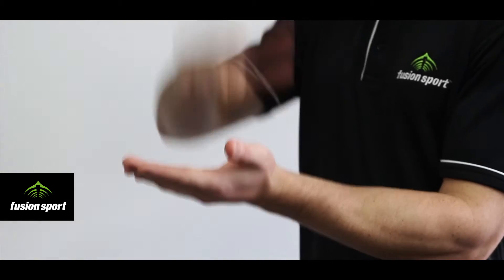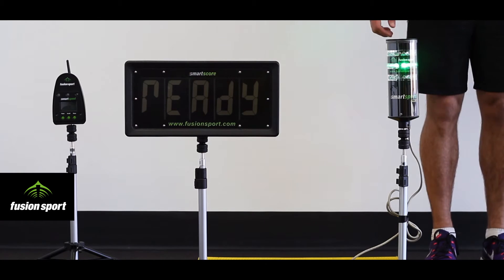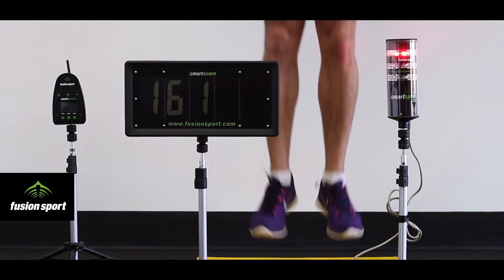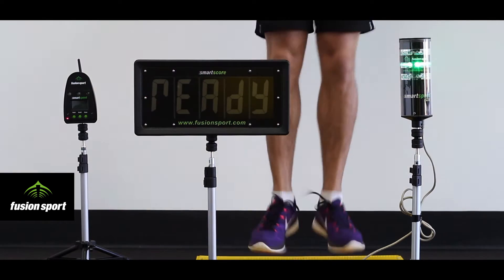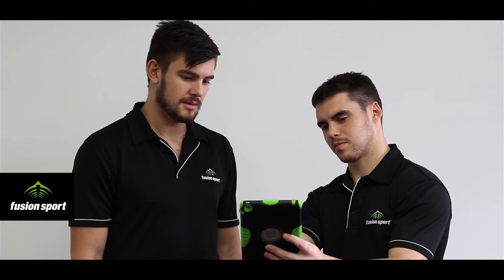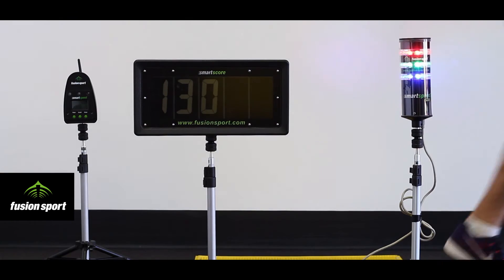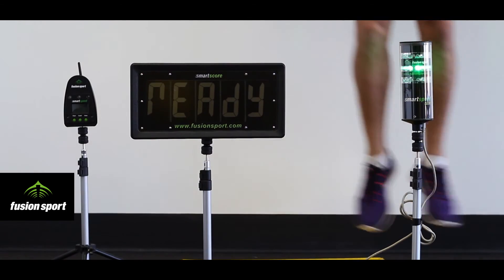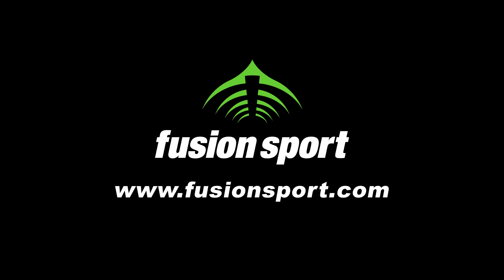Using Real Time Feedback in Plyometric Jump Training with Smartjump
Jump training is one of the world’s most widely used techniques for the development of speed, power and agility in sport.  In this video we introduce secondary feedback and demonstrate how secondary goals such as jump height can be added to judge good power output within the safe and effective contact time zone.